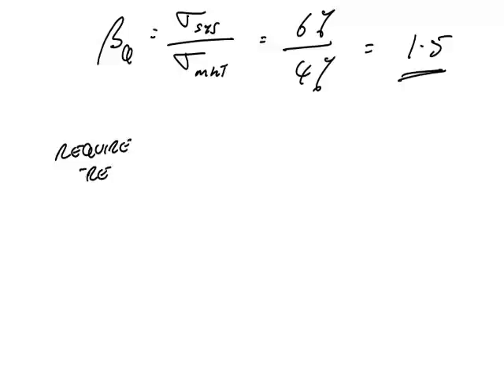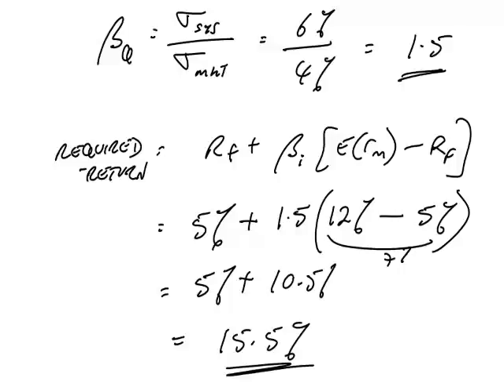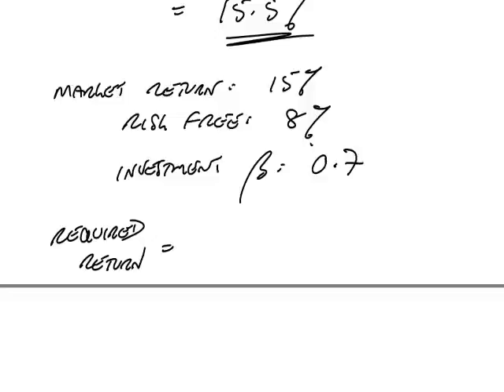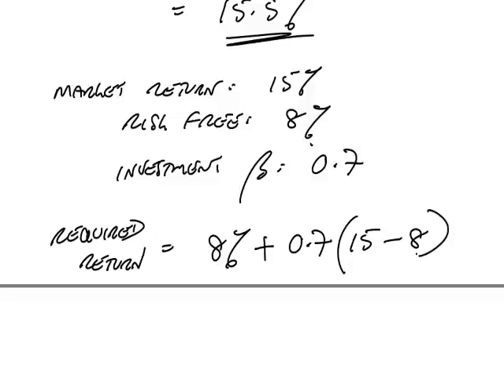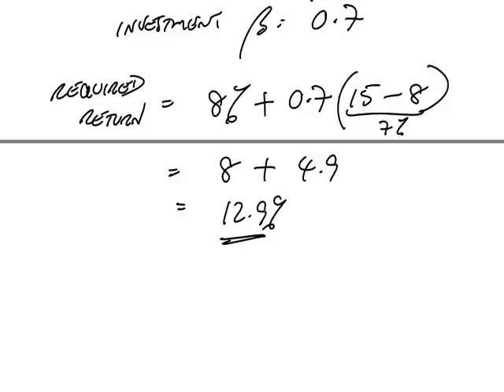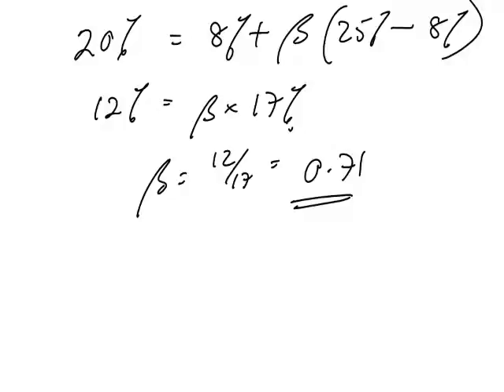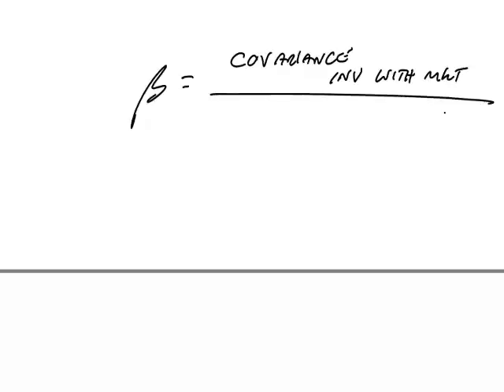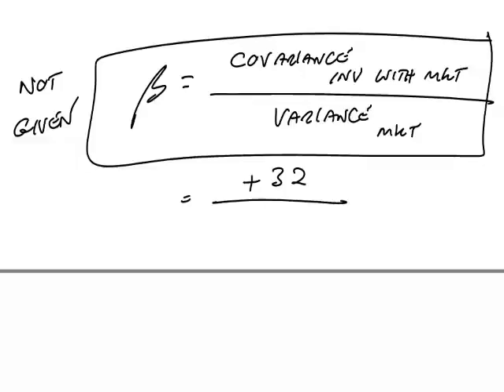ACCA P4 The Capital Asset Pricing Model Examples 4-6